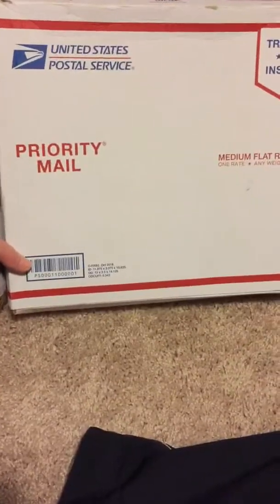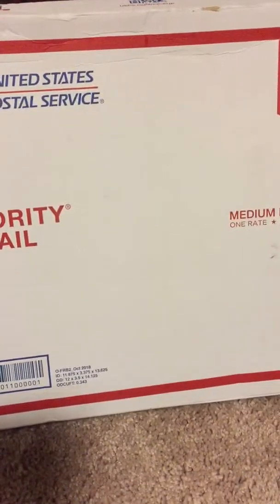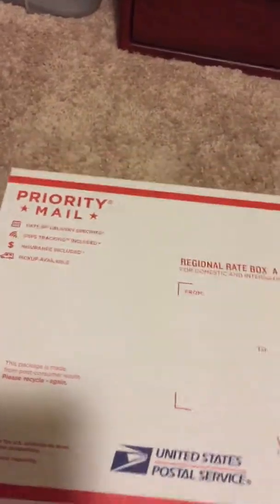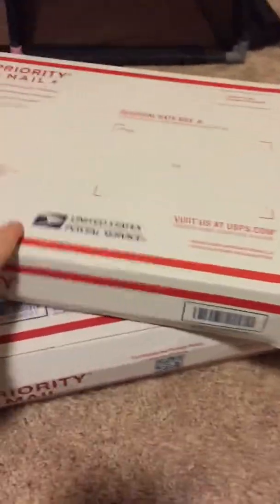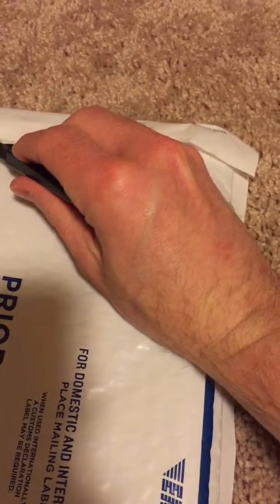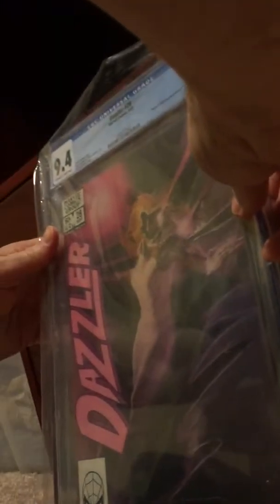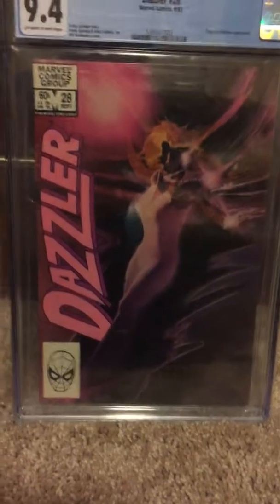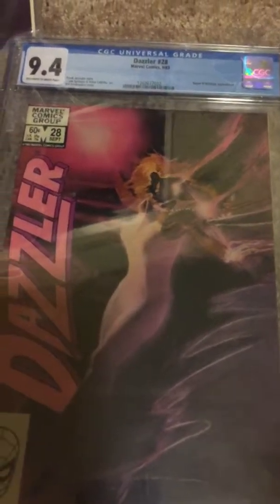That’s a wrap...